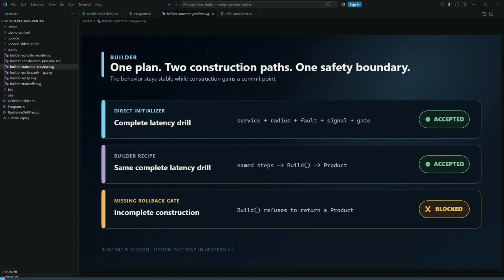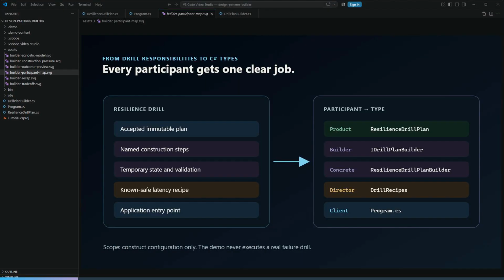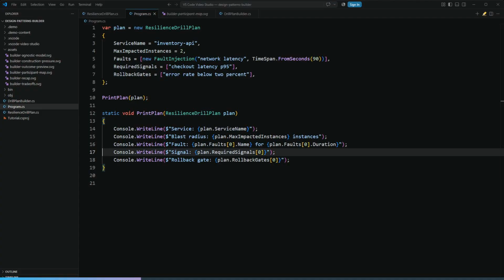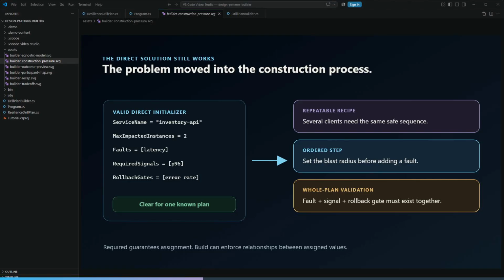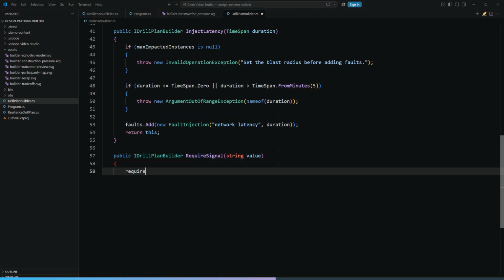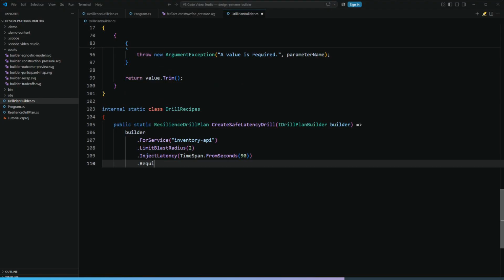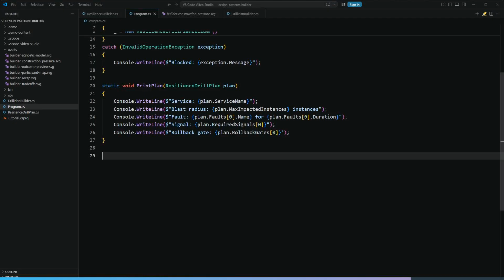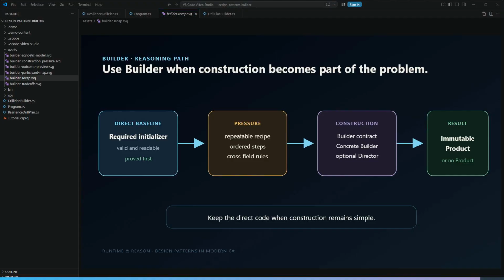C# Builder Pattern: Build Valid Objects Step by Step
Learn the Builder design pattern in modern C# 14 and .NET 10 by building a valid, immutable object step by step, without ASP.NET Core or third-party packages.

We start with a direct required object initializer, run it, and then examine when that simple approach stops being enough. The example is an original resilience drill plan with ordered construction steps and cross-field rules.

You will see how the Product, Builder, Concrete Builder, optional Director, and Client fit together. We build each file from empty teaching files, validate at the Build commit point, compare the Builder result with the baseline, and block a plan that has no rollback gate.
This episode also explains when a constructor, required init-only properties, or a named factory is the better choice.

Chapters:
00:00 Introduction
00:42 Understand Builder Without the C# Example
02:03 Map the Participants to a Resilience Drill
02:54 Build the Direct Solution from Empty Files
04:30 Prove the Direct Version
05:01 Find the Construction Pressure
05:55 Define the Builder Contract
06:38 Build the Concrete Builder and Its Commit Point
08:59 Add the Optional Director and Simplify the Client
10:00 Prove Equivalent Behavior
10:36 Prove the Missing-Gate Boundary
11:23 Decide When Builder Is Worth It
12:29 Recap the Design
Code targets .NET 10 and C# 14. The example uses types we build ourselves plus .NET library collections. No ASP.NET Core, dependency-injection container, or third-party packages